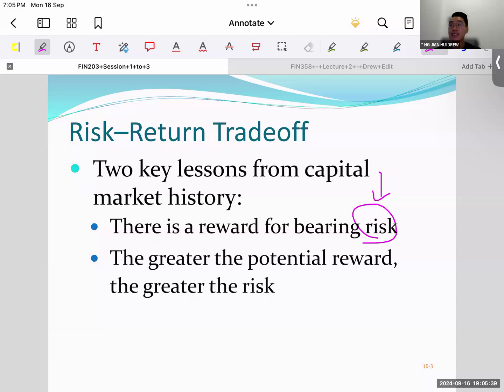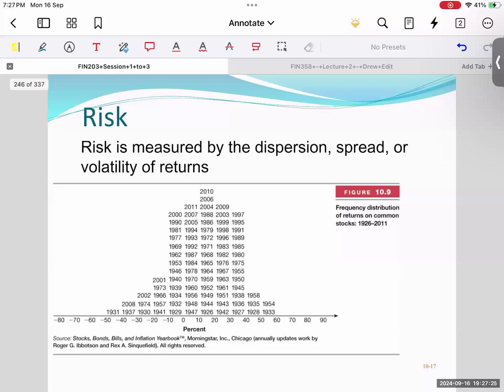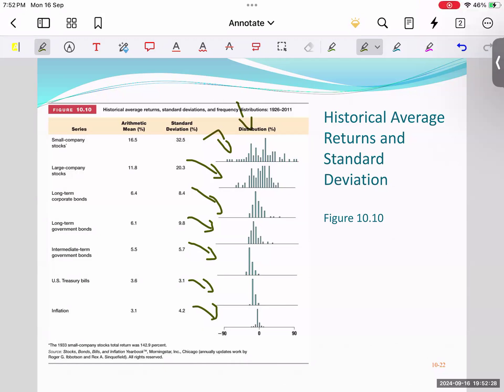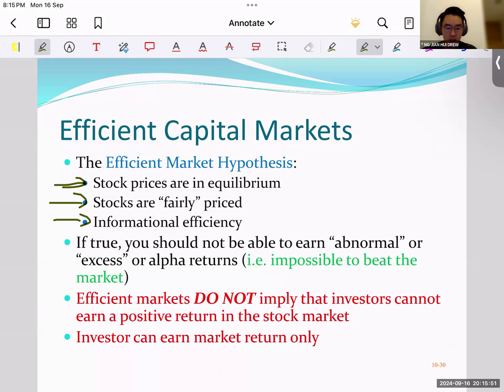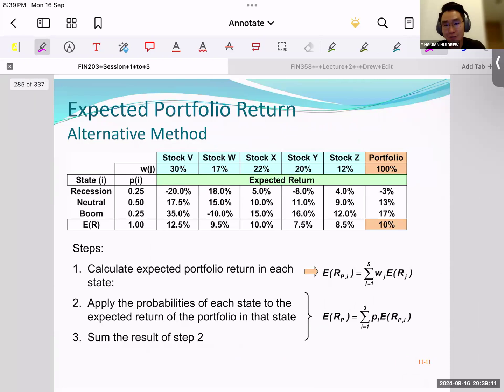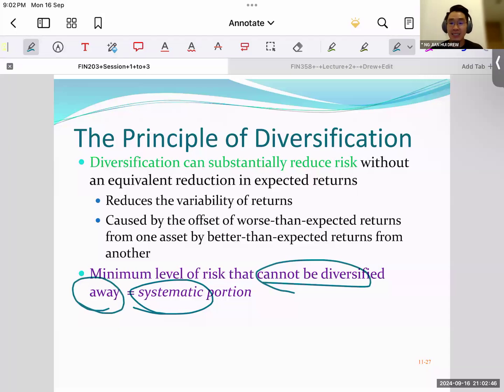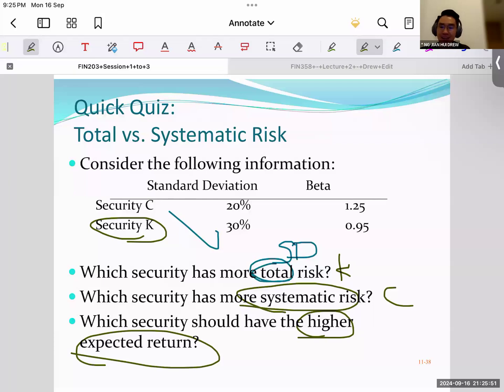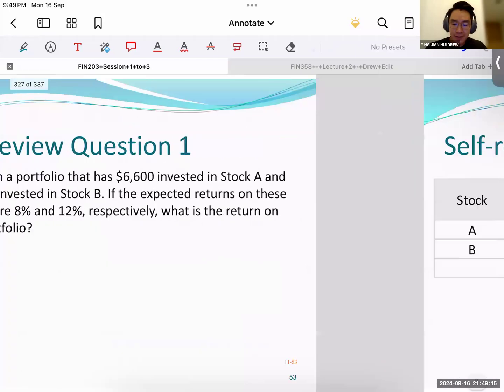CFA Level 1 Financial Management Jul 24 (Lecture 3)